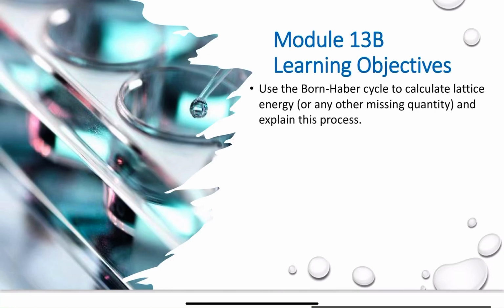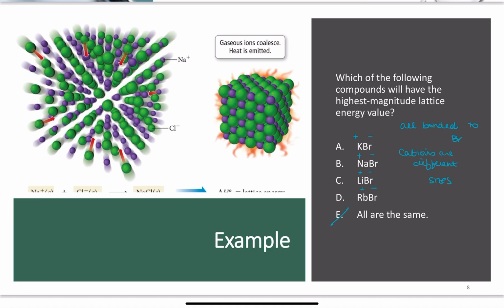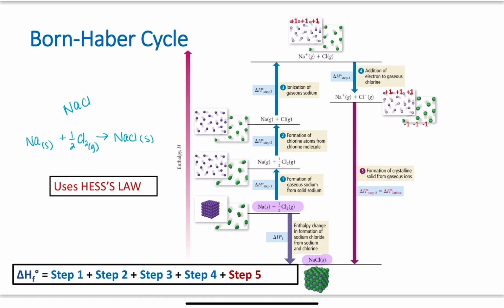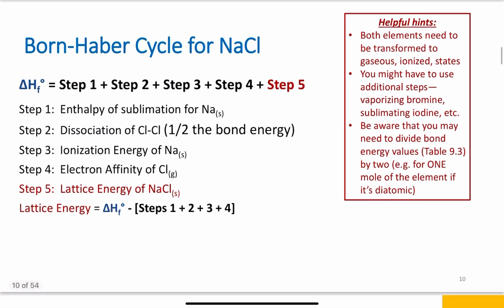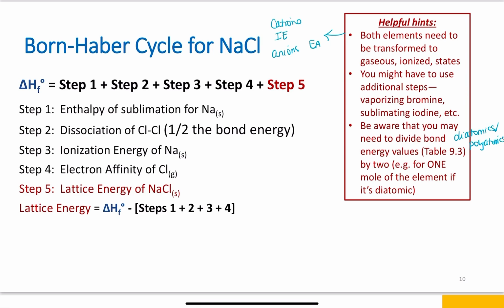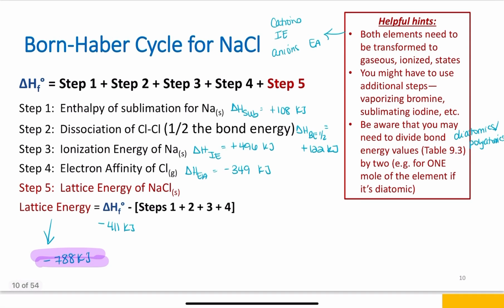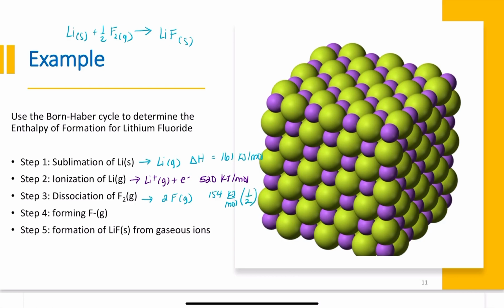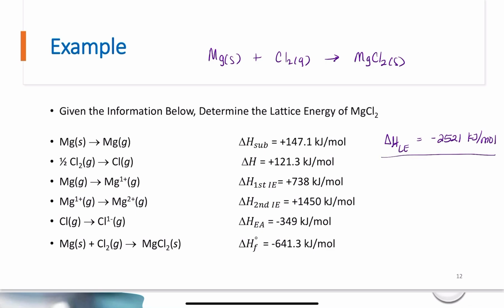Module 11B: Born-Haber Cycle (formerly module 13B)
Matches C10113 Module 11B